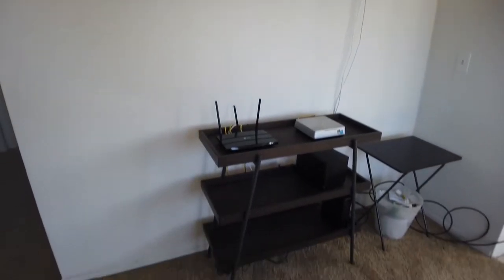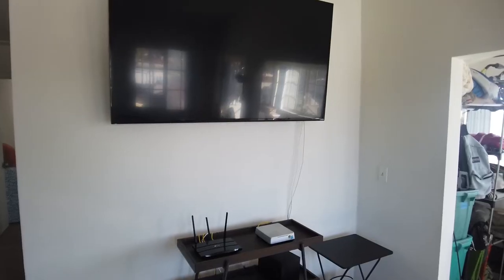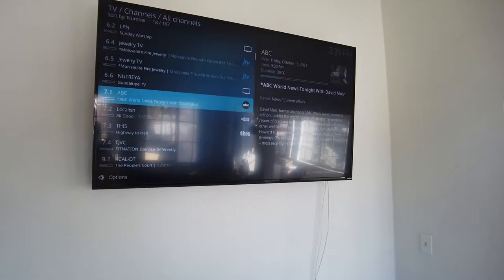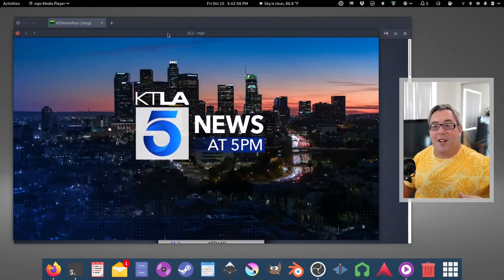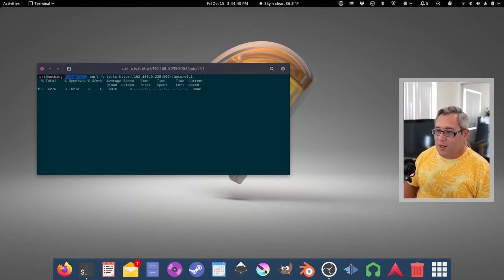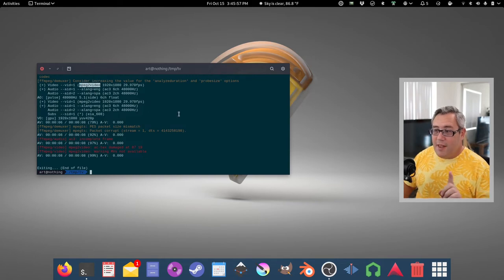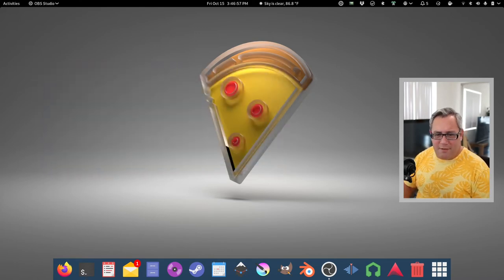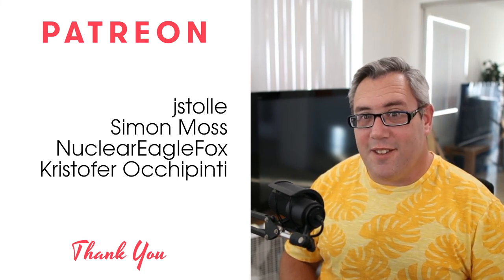HDHomeRun on Linux // How to Setup and Watch TV // 100+ Free Channels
Walking through my TV setup and messy network. I'm using the older HDHomeRun Connect.

Newer HDHomeRun on Amazon

Amplified Indoor HD TV Antenna

HDHomeRun Connect

00:00:00 Intro
00:00:18 Broadcast TV
00:01:34 Hardware Setup
00:04:00 On the Desktop
00:04:44 Playing with MPV
00:05:53 Recording with curl
00:08:14 HDHomeRun Connect
00:09:21 Outro